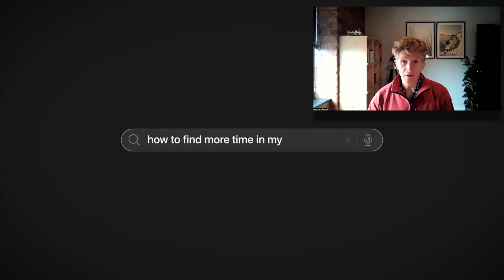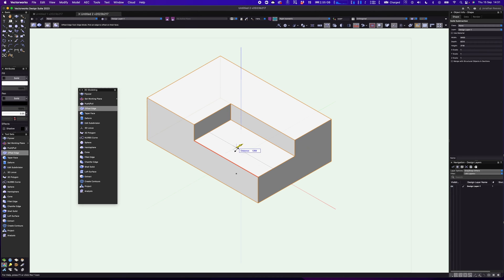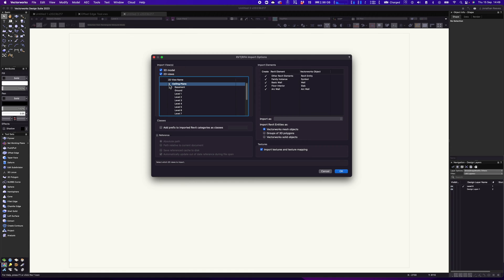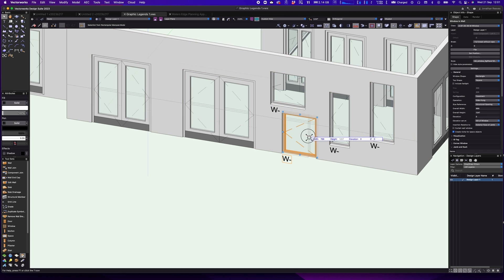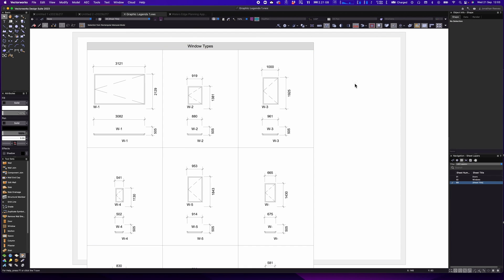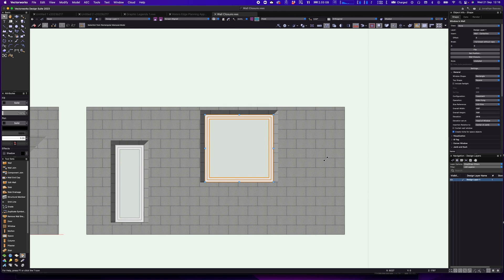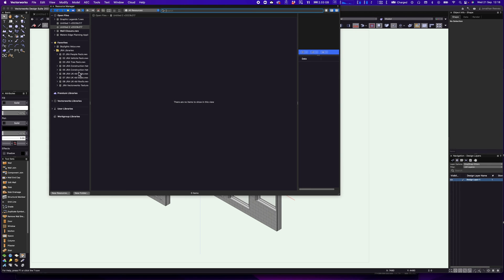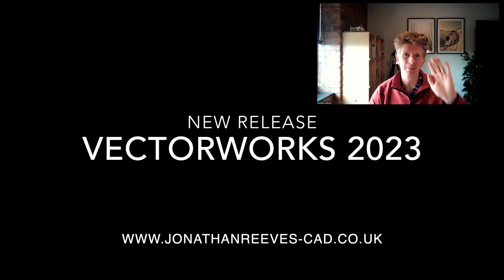Vectorworks 2023: HUGE New Release!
We take a FIRST LOOK at the new Vectorworks 2023 official release trailer and breakdown the main features with a series of more detailed demonstrations of the amazing new tools that will "Supercharge Your Workflow"

VECTORWORKS TRAINING: Jonathan Reeves-CAD, provides professional training globally via Zoom, wherever you are and is guaranteed to dramatically improve your Vectorworks skills.

TIMESTAMPS
0:00 - Vectorworks 2023 New Release Introduction
0:37- Vectorworks 2023 Official Release Trailer
1:05- Supercharge Your Workflow
1:28- New Offset Edge 3D Tool
1:50- Offset Edge 3D Tool Demo
4:13- Improved Revit Import
5:35- Graphics Legends Intro
6:03- Interactive Windows & Doors Placement
7:09- Graphic Legends for Windows & Doors
9:14- New Wall Closure Options
15:04- New Vectorworks Home Screen
15:36- Vectorworks 2023 Conclusions